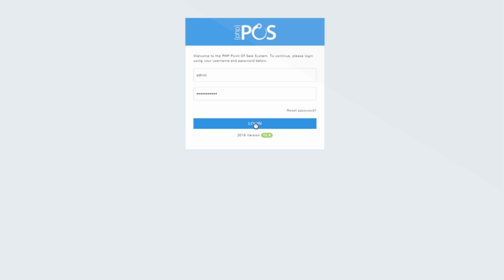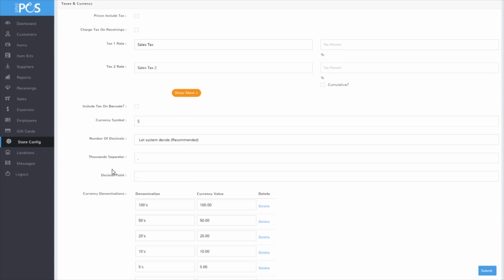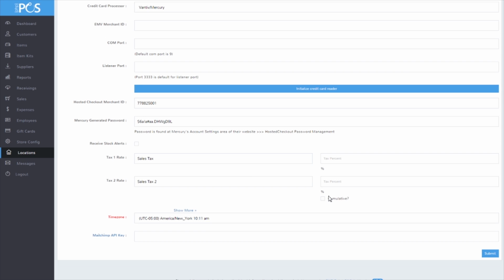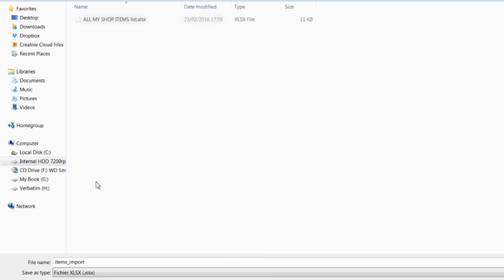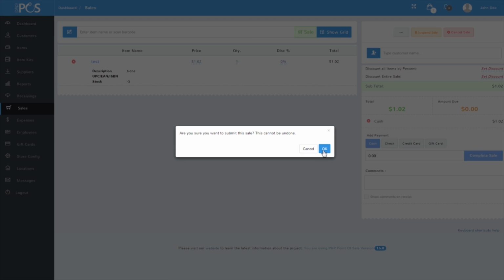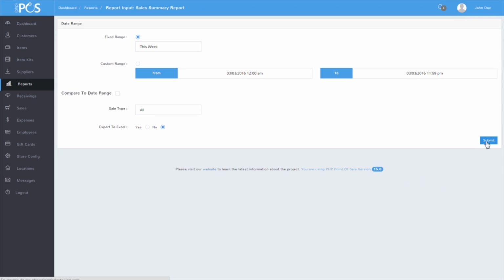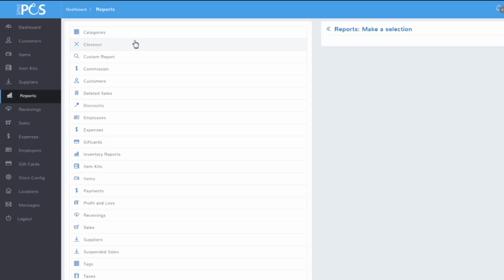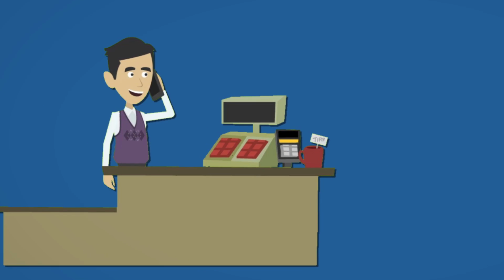PHP Point Of Sale 15 Getting Started Video